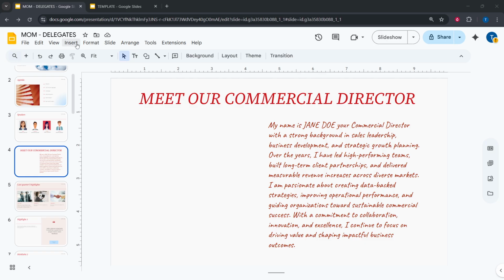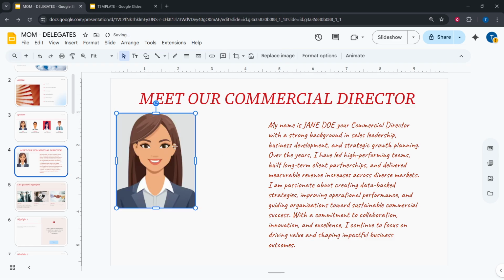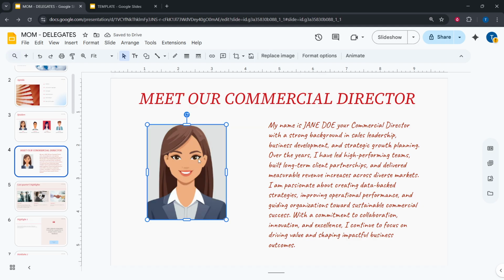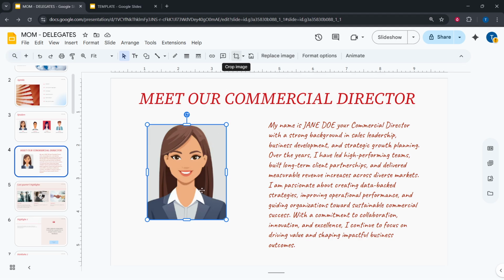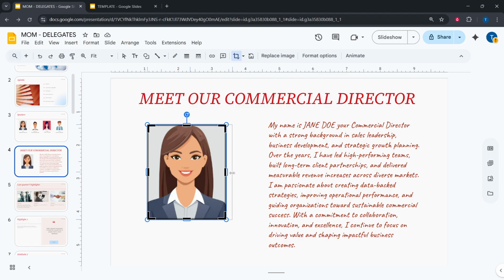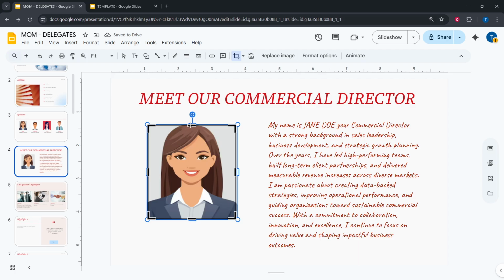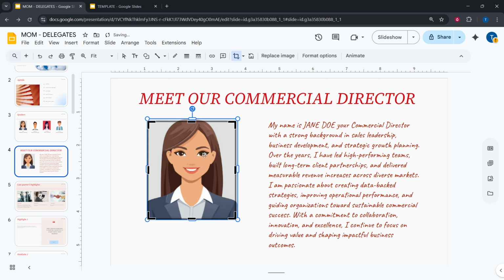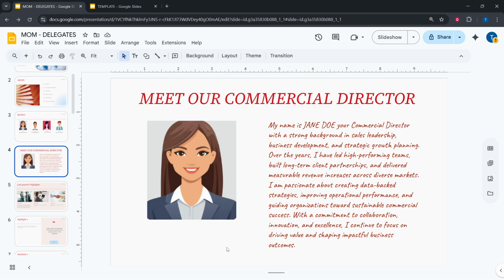How to Crop an Image in Google Slides [2026 Guide]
How to Crop an Image in Google Slides